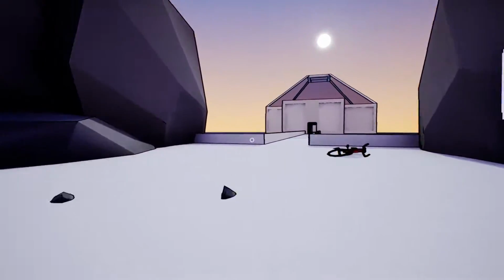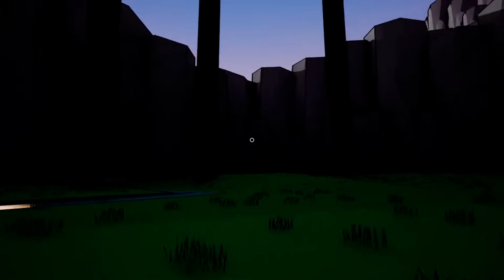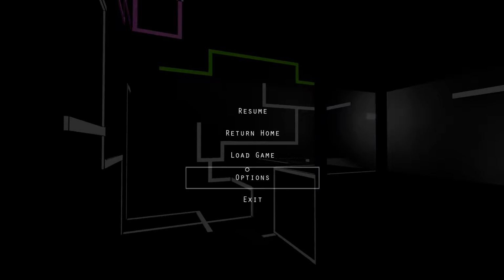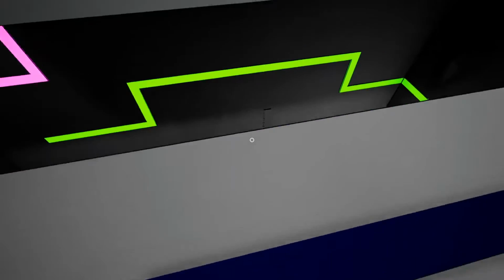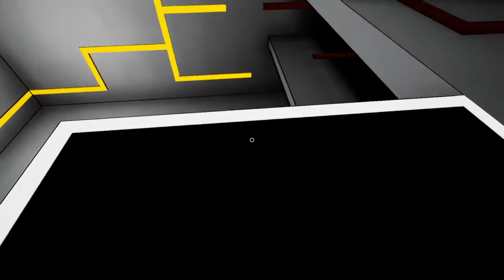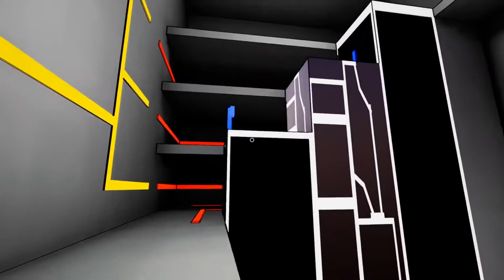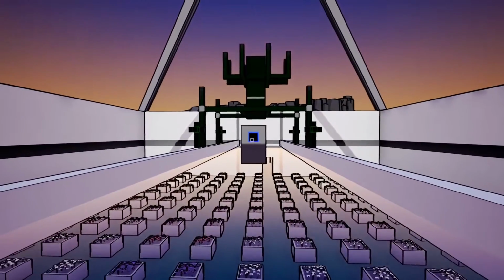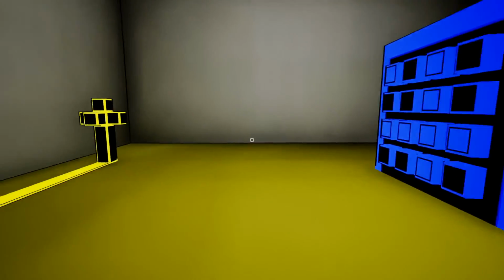Sensorium - E6: Long arms, stiff legs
It's usually a good sign when a puzzle haunts me like this and causes sudden realizations at a later time. I had an earlier version of this all uploaded and scheduled and I was almost ready for bed when I realized I needed to do something more.